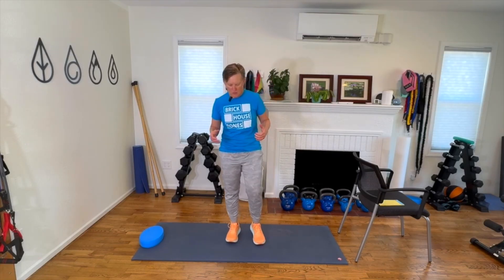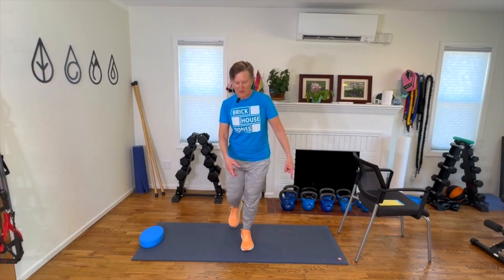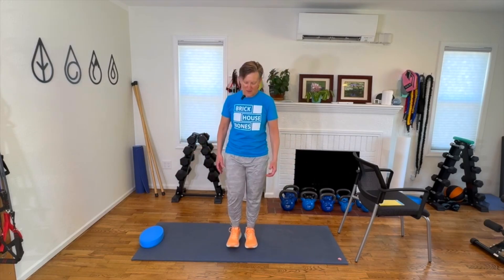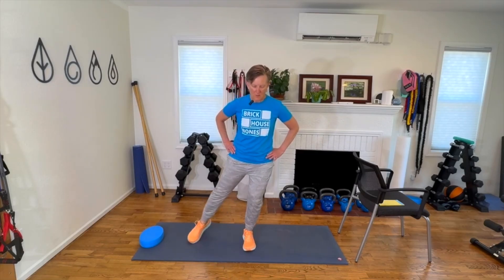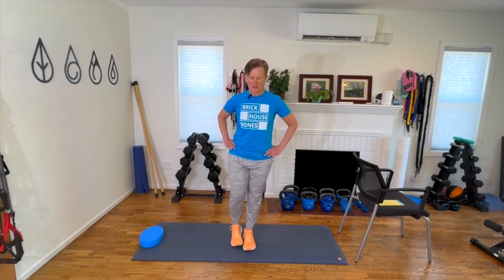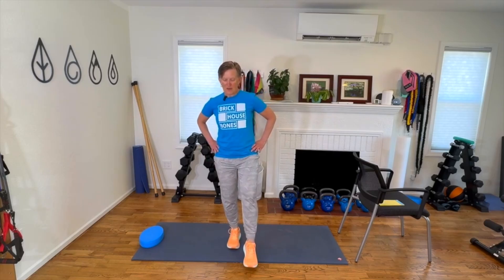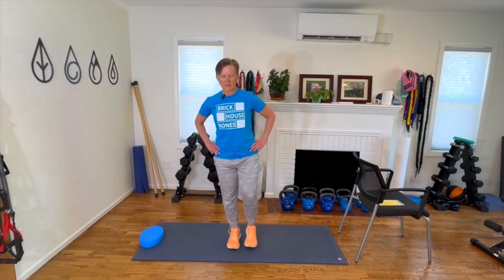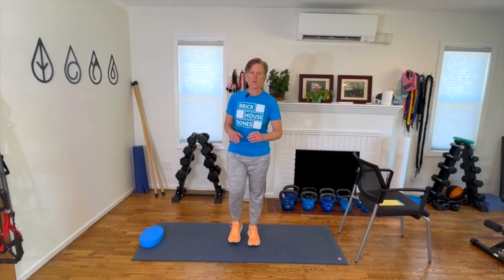Toe Clock Exercise for Better Balance